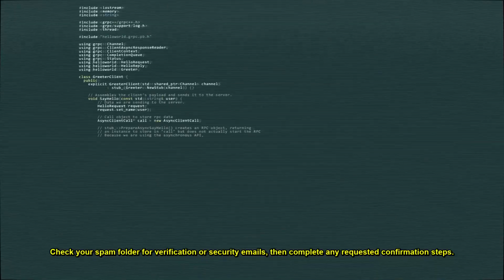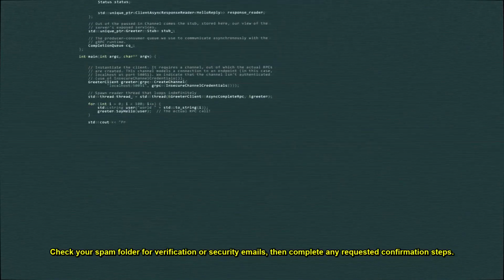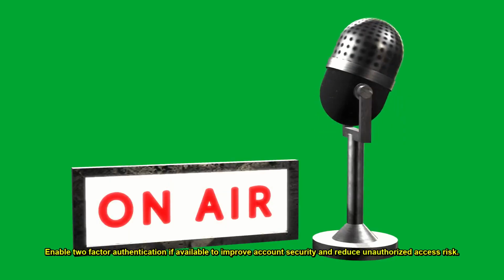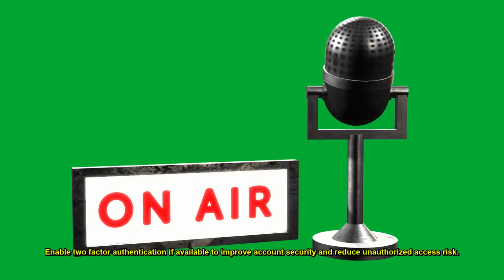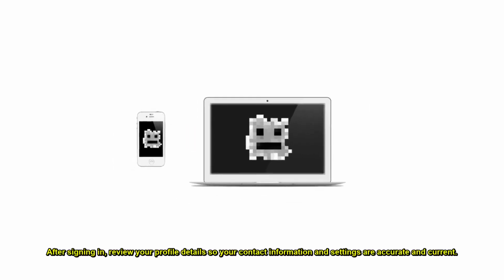How to update Shippo account rates and zones - Easy Tutorial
In this easy-to-follow tutorial, we’ll guide you through the process of updating your Shippo account rates and zones. Whether you're a small business owner or an e-commerce entrepreneur, keeping your shipping settings up-to-date is crucial for smooth order fulfillment. Learn step-by-step how to efficiently manage your shipping options and ensure your customers receive the best rates.